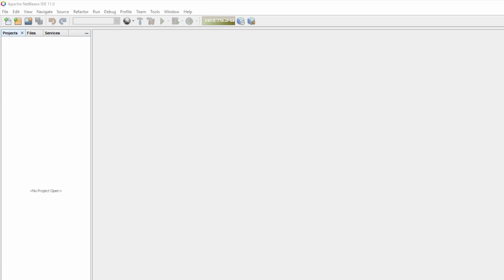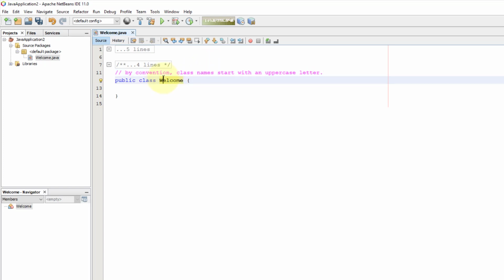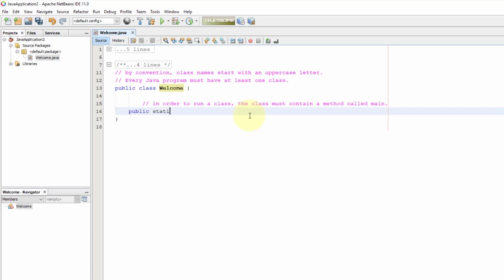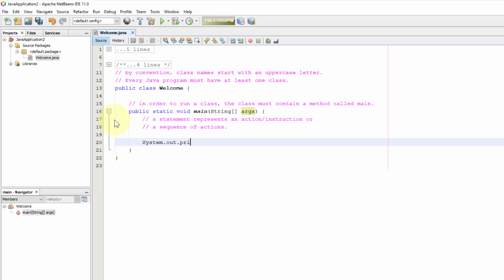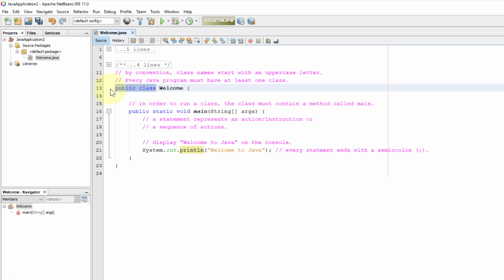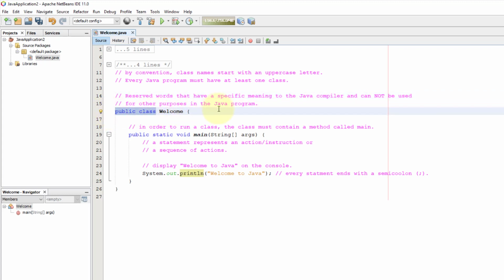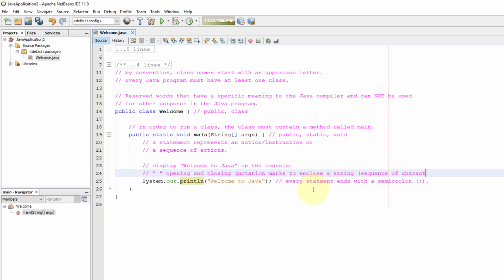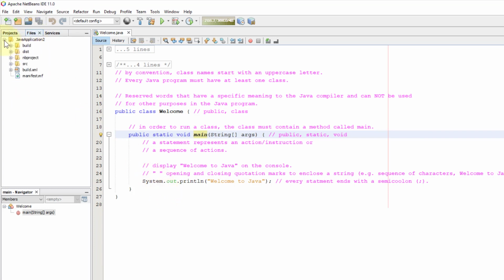Java Tutorial 2 - Structure of Java Program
Structure of Java Program

Class name
- by convention,it begins with an uppercase letter
- Every Java program must have at least one class.
Main method
- Runs a Java program
Statements
- set of actions/instructors
Statement terminator
- every statement ends with a semicolon (;).
Reserved words
- Reserved words that have a specific meaning to the Java compiler and can NOT be used for other purposes in the Java program. e.g., public, class, static, void
Comments